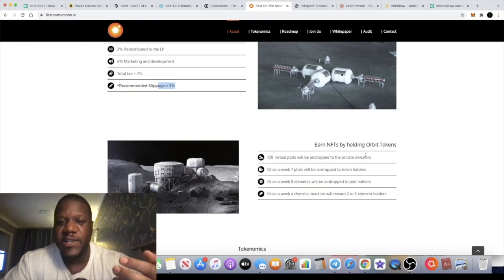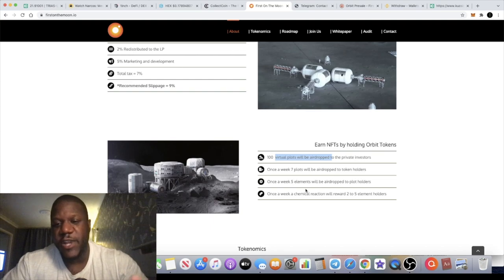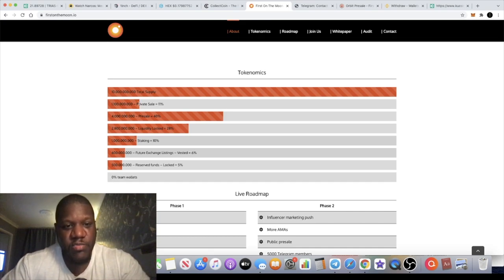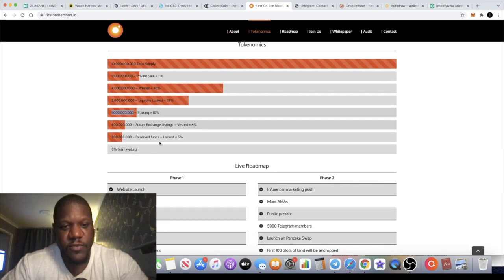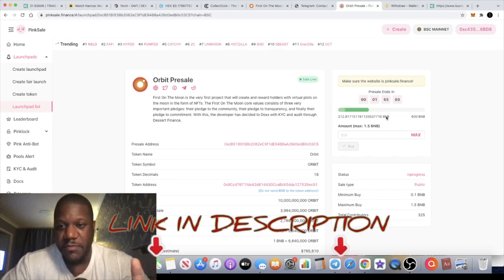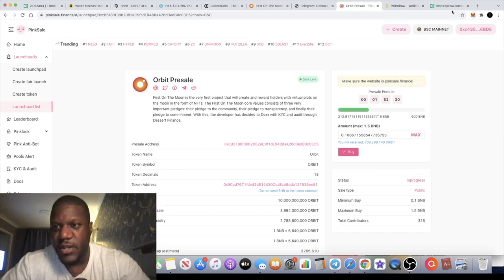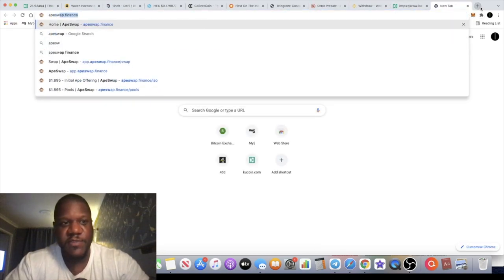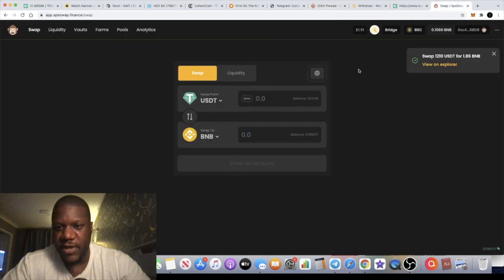$ORBIT TOKEN PRESALE | FIRST ON THE MOON | VIRTUAL NFT MOON PLOTS!!